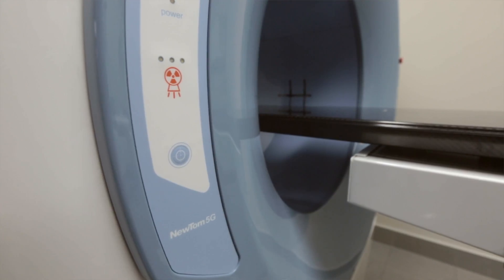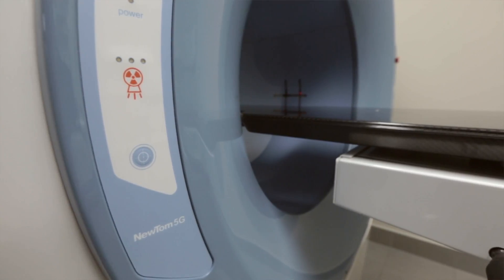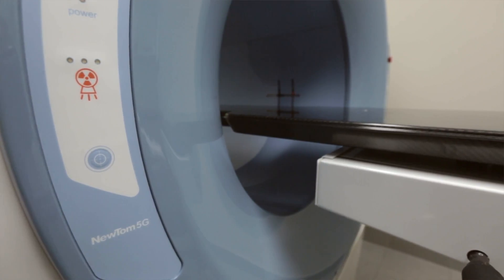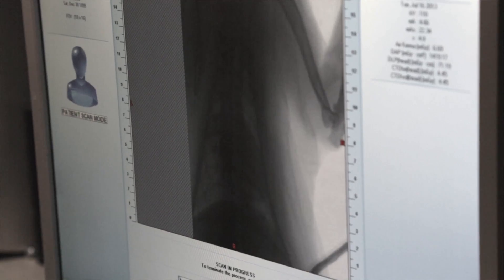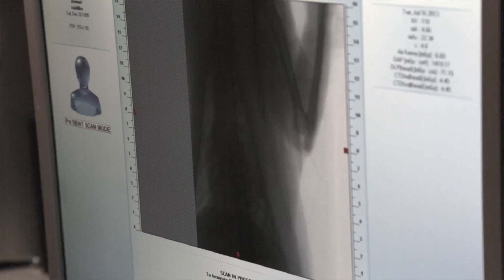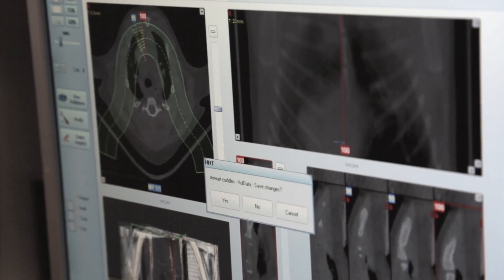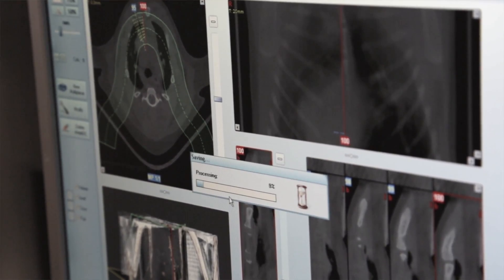NewTom 3D X-ray | Fort Walton Beach, FL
You don’t have to be a specialist to get the best 3D X-rays for your patients. Find out how the NewTom’s cone beam technology gives you a detailed, 360-degree view. With Patterson, you also get six days of on-site training.